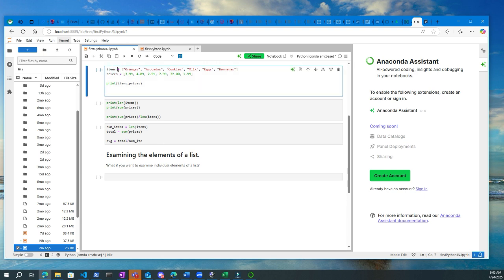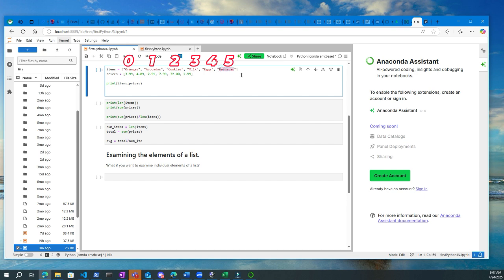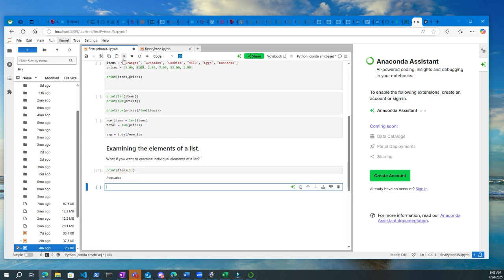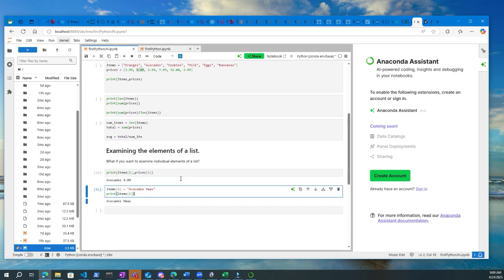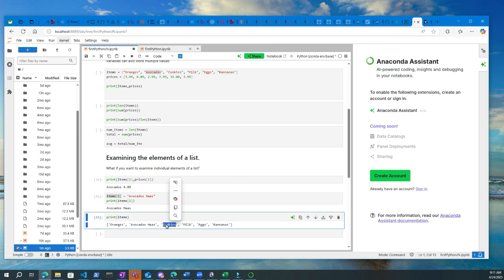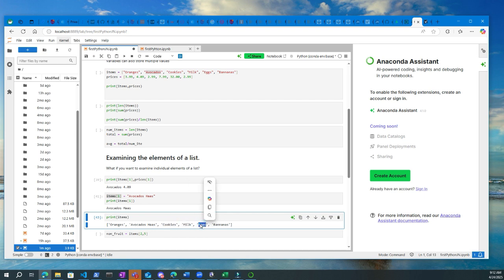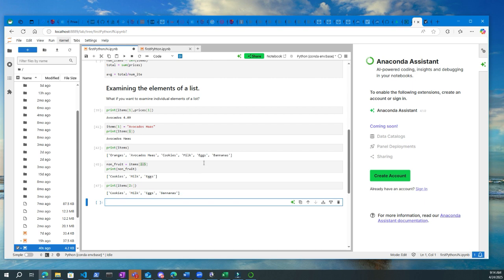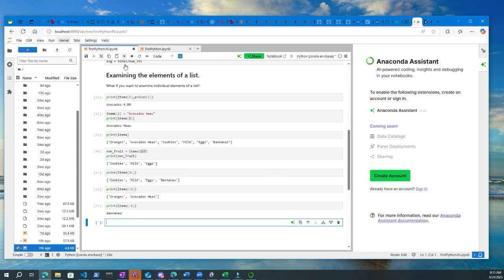A bit more about lists in python using jupyter notebook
This video explains a bit more advanced concepts about lists. Still basic.